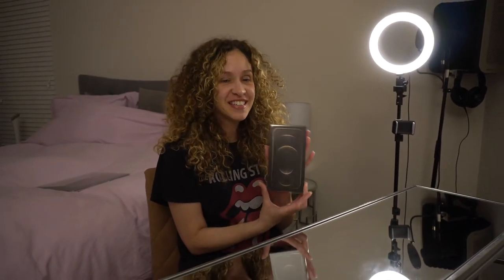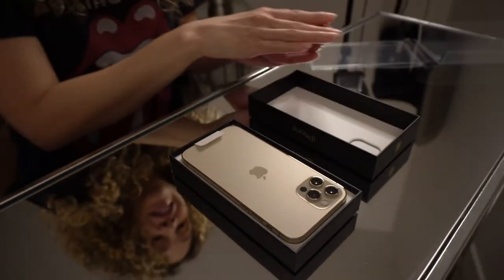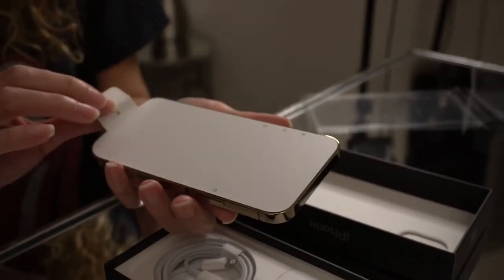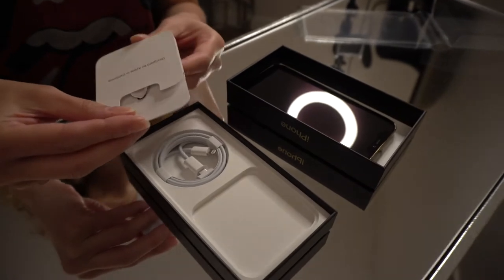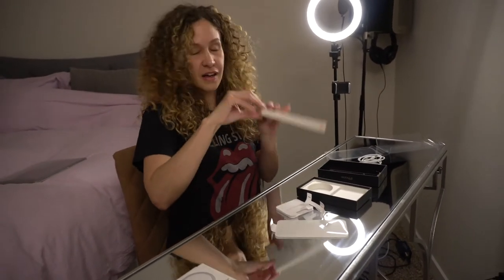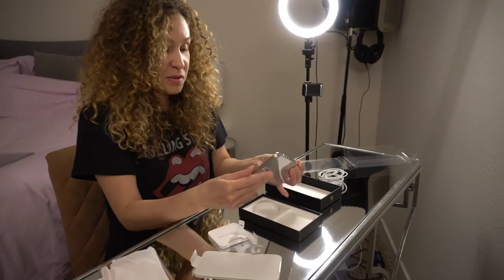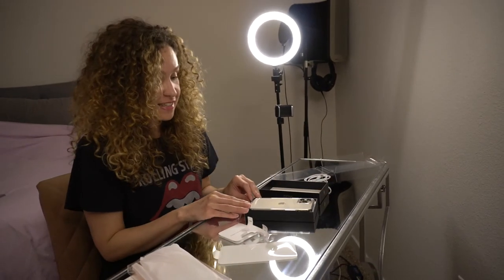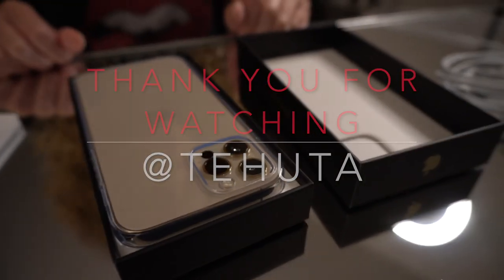Iphone 12 Pro GOLD Unboxing and case / Love itttt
I just got the new iPhone 12 Pro in gold, it is absolutely beautiful!
I am so excited to finally see it and hold it in my hand.
This video is short but still enough.

Phone case clear from TORRAS, ordered on Amazon.com